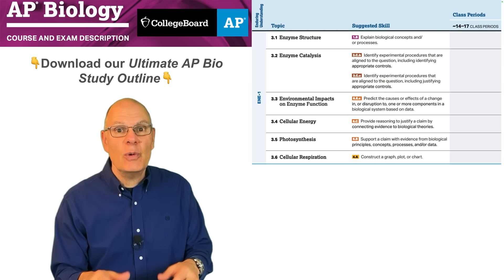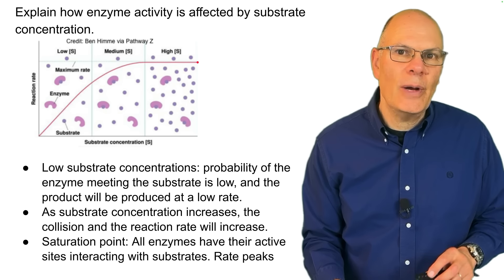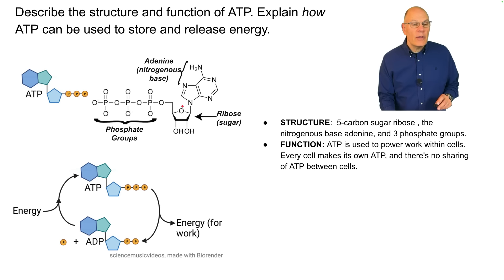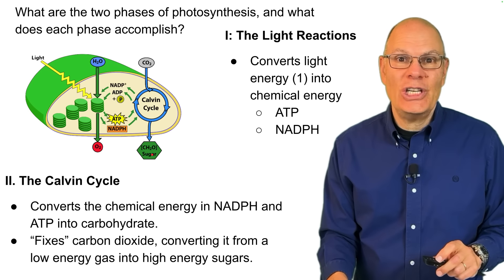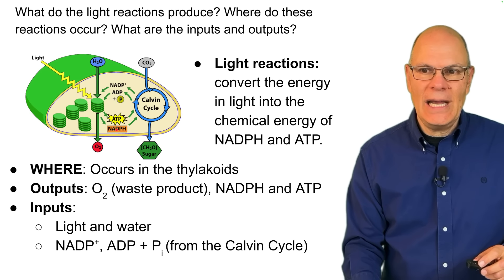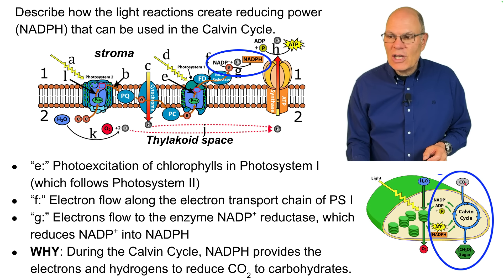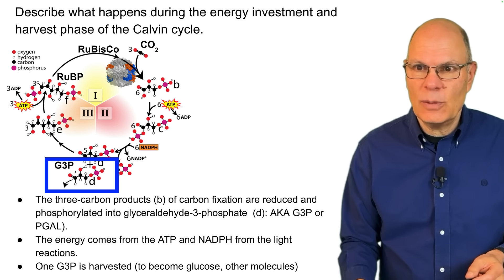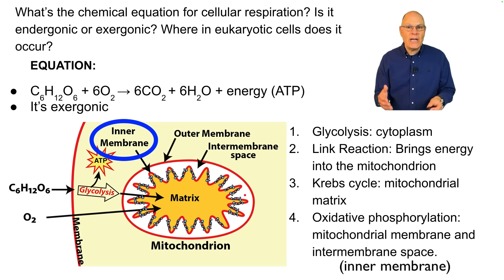Enzymes, Photosynthesis and Respiration Expertly Explained | AP Bio Unit 3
Learn everything you need to know about enzymes, cell energy, cellular respiration to ace your next unit test or the AP Bio exam.

📒 AP Bio Unit 3 Outline📒
00:00 Introduction
01:30 Topics 3.1, 3.2, 3.3: Enzymes
07:07 Topic 3.4: Cell Energy (metabolic pathways, autotrophs, heterotrophs, endergonic reactions, exergonic reactions, ATP, coupled reactions
12:15 Photosynthesis: The Big Picture and the Light Reactions
25:49 Photosynthesis: The Calvin Cycle
31:22 How Learn-Biology.com can help you crush the AP Bio Exam
32:40 Cellular Respiration, The Big Picture
35:54 Cellular Respiration: Glycolysis, the Link Reaction, and the Krebs Cycle
41:37  Cellular Respiration: The Electron Transport Chain
46:07 Cellular Respiration: Anaerobic Respiration and Fermentation
50:09 Comparison of ATP Synthesis in Mitochondria and Chloroplasts

➡️ Master everything you need to know about AP Bio Unit3

AP Bio is hard, and many students struggle. Learn-Biology.com is a guaranteed way to make studying easier so students gain the skills and confidence to ace their class and earn a 4 or a 5 on the AP Bio exam.